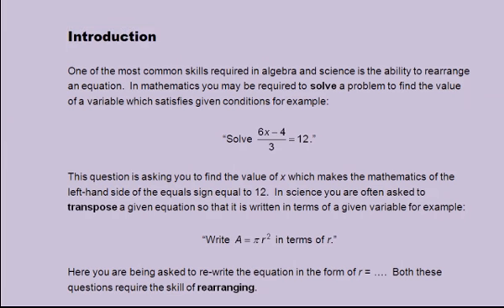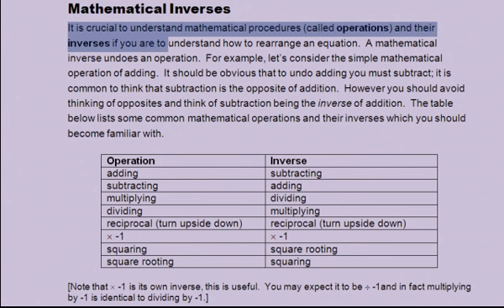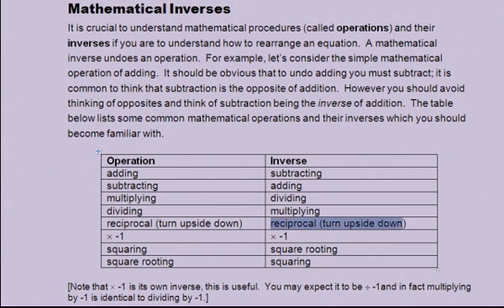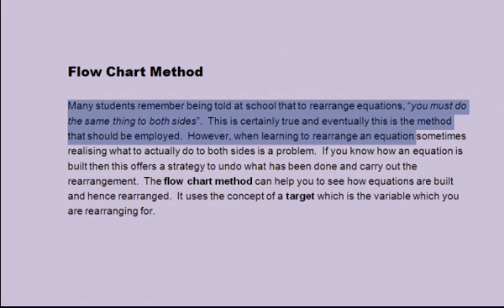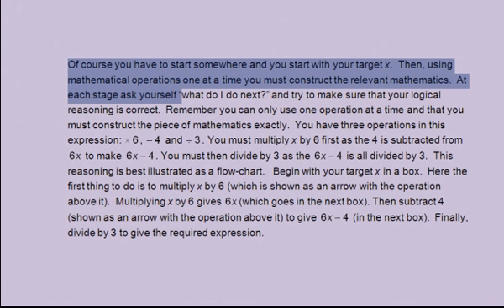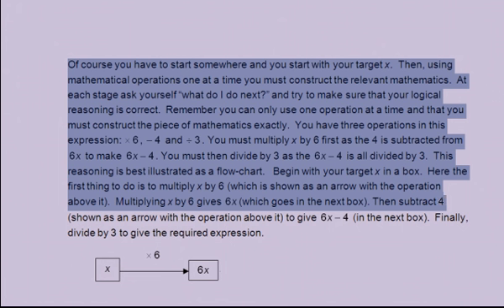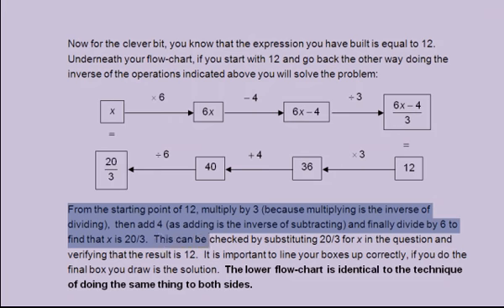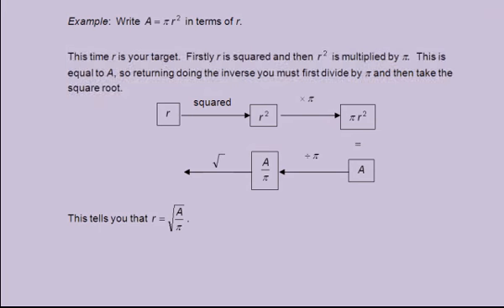Rearranging Equations (part 1) webcast